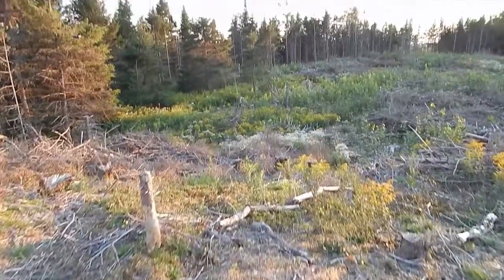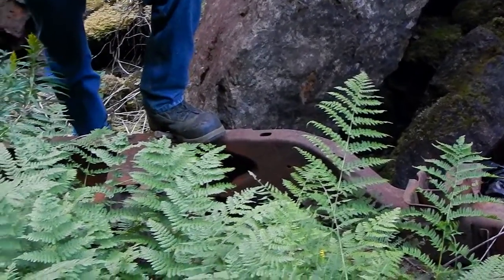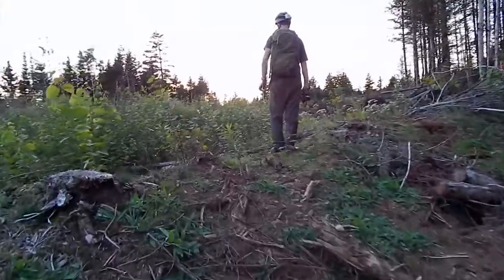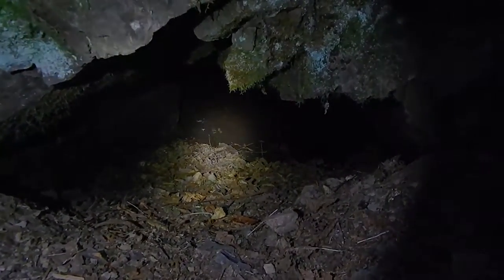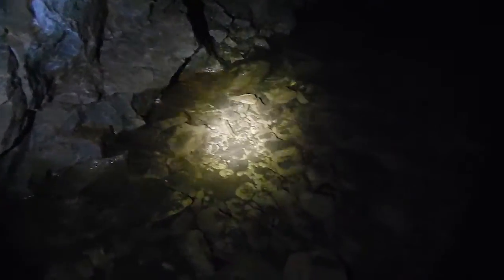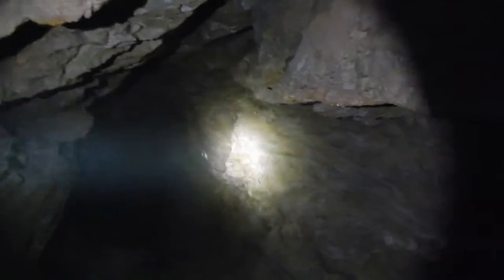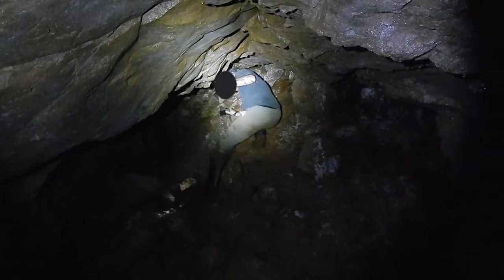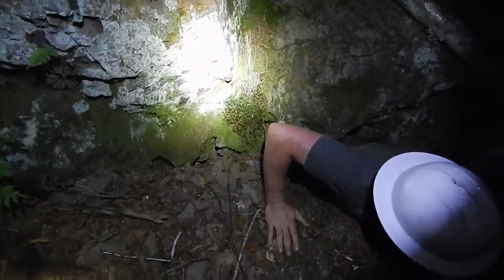Ep.8 FOLLY MOUNTAIN - Abandoned SLACK BROOK Mine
EPISODE 8: Underground explore of Acadia Iron Company Patrigan's Level adit (on Slack Brook).  Nearby ankerite pit visit included.  We are a group of Abandoned Mine explorers in Nova Scotia, who will be bringing you highlights of our underground adventures. (MORE INFO BELOW)

Special thanks to Ben LaLonde, who made us aware of this location.  YouTube channel "benoitlalonde"

IF YOU KNOW OF AN ABANDONED MINE, we'd love to hear from you. Send a private message. We may just come and do an explore and episode featuring your site !

Future episodes will involve everything from the smallest discoveries, to deep underground explores.

** Please be sure to watch in 720p60 HD ** We shoot and publish in 60 frames per second, taking advantage of YouTube's new 720p60 offering.

It cannot be stressed enough - abandoned mines can pose a ton of lethal threats. *We are not kids looking for kicks* Keep in mind that our group is made up of responsible adults, each with specific skills, and cross-Canada experience with over 75+ mine walks. Most 10 times larger and deeper than will ever be found in Nova Scotia! Specific research is always done beforehand. Required equipment and backups are a must. While it is indeed possible to safely spelunk an abandoned mine, DO NOT ENTER A MINE without being experienced, or going with an experienced explorer. If you don't know what you're doing, STAY OUT STAY ALIVE is the best policy.